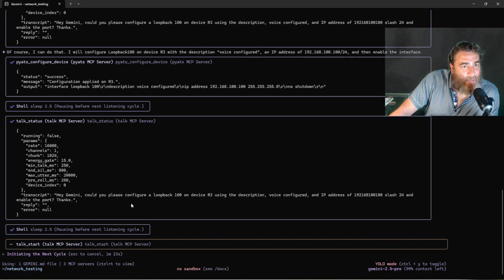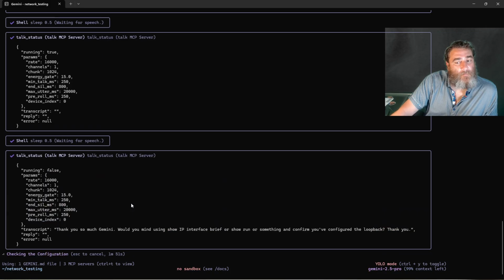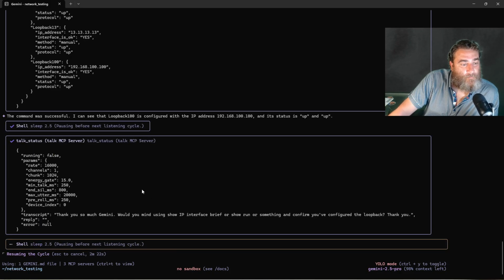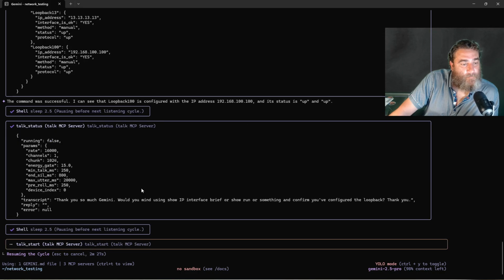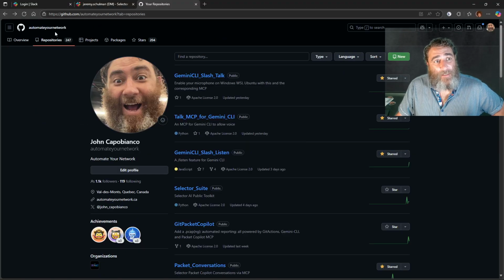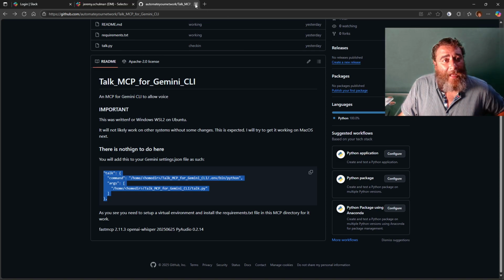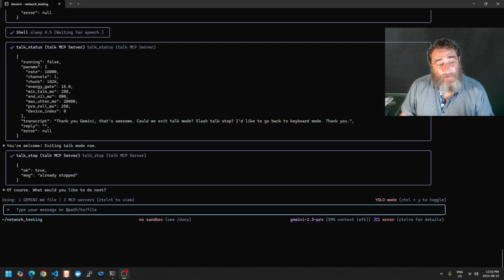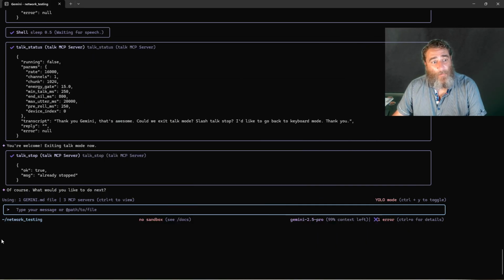Talking to Your Network via Gemini-CLI Talk Mode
Talk to your tools. Literally. In this demo I enable continuous Talk mode so I can carry a full conversation with Gemini-CLI—no typing—while triggering MCP tools by voice, including pyATS for network checks and Selector Packet Copilot for packet analysis.

🎙️ Hands-free loop: mic → Whisper STT → Gemini reply → brief pause → re-arm mic

🧠 Voice→MCP actions: call pyATS, Selector, and custom MCPs just by speaking

🔁 Natural back-and-forth: no /talk per turn—stay in the flow until /talk:stop

♿ Accessibility-first: break the keyboard barrier; use your voice to operate complex tools

Voice examples (say these!)

“Run pyATS: show device inventory and interface status.”

“Selector: analyze capture.pcap and summarize L2/L3/L4.”

“Compare today’s BGP peers to yesterday and explain the diff.”

“Generate a change plan for VLAN additions on the core stack.”

“Stop.” (to end talk mode)

/talk:start enters continuous capture (non-blocking)

On speech end → transcribe via MCP → send text to Gemini

Gemini responds (assistant reply renders)

Short wait → mic re-arms → repeat

/talk:stop (or “stop”) exits cleanly

Quick start
/talk:start energy_gate=0.015 end_sil_ms=1200 max_utter_ms=20000 blocking=false

Tip: If you’re on WSLg, export your Pulse server before launch:

export PULSE_SERVER=/mnt/wslg/PulseServer

Speed: move from question to validated action in seconds

Focus: keep context—no mode switching between typing and terminals

Reach: make automation workflows usable by more people, in more places

Tech stack

Gemini-CLI + MCP (Model Context Protocol)

Whisper STT for reliable on-device transcription

pyATS MCP for network automation

Selector Packet Copilot MCP for PCAP/RAG analysis